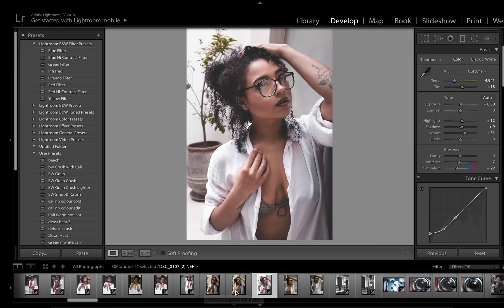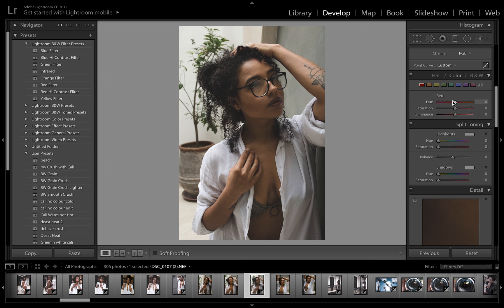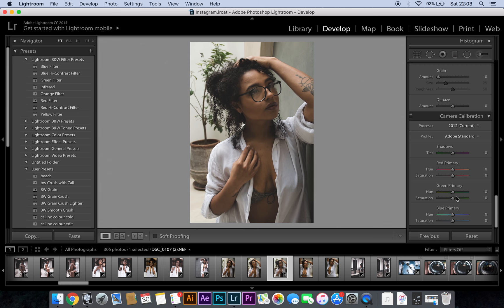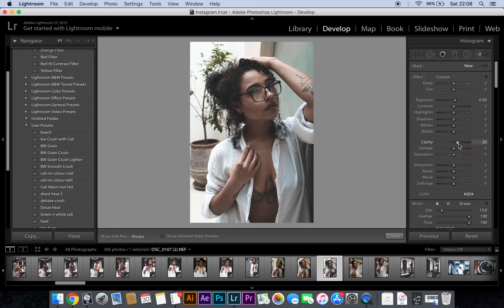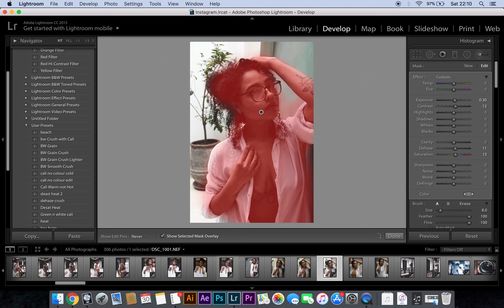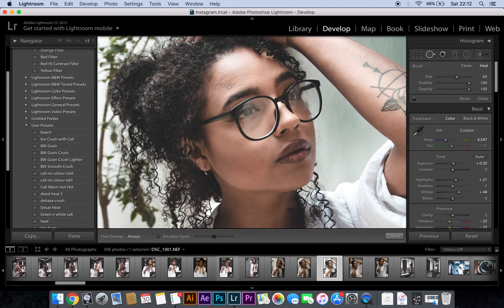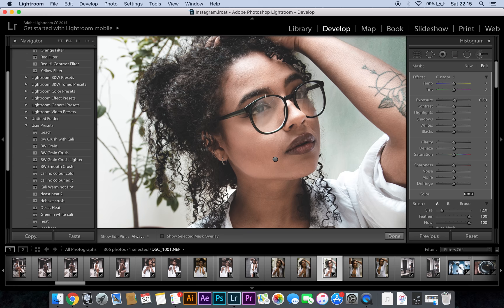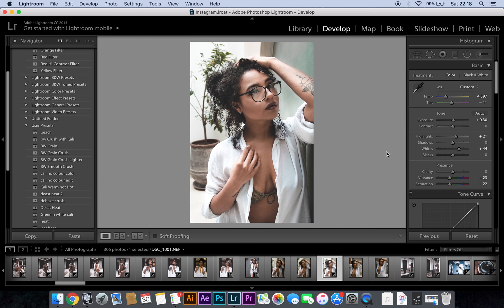My Lightroom Workflow - How I edit my Images (smoother skin)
Hi all,

In this Lightroom Tutorial I am showing you my workflow and how I edit some of my images for instagram and how I give myself smoother skin and make the image pop.